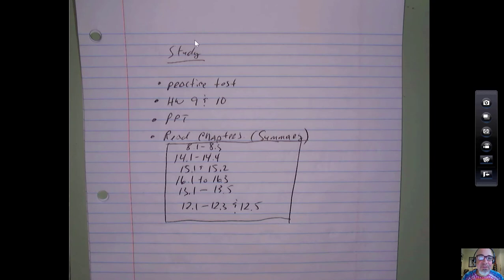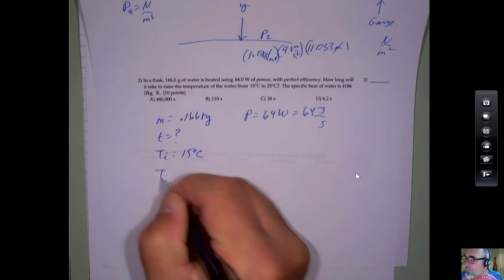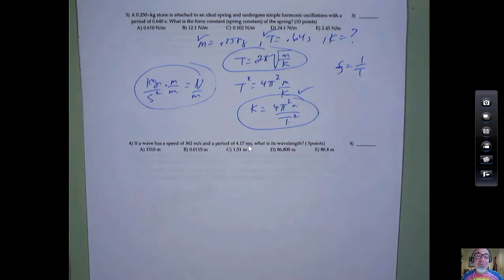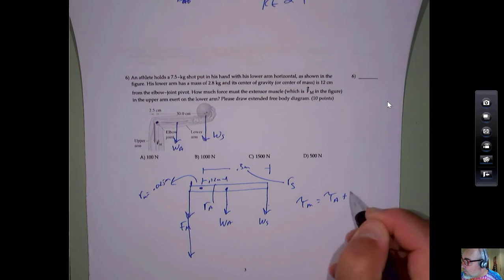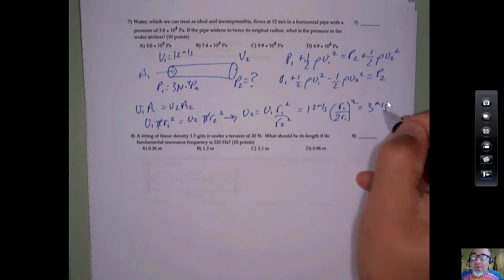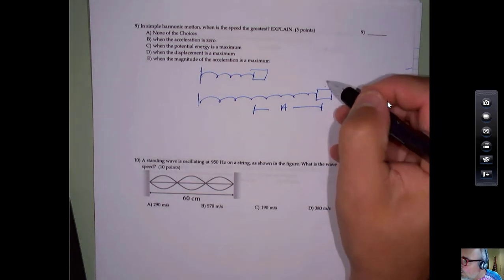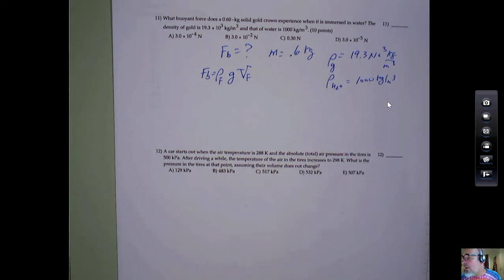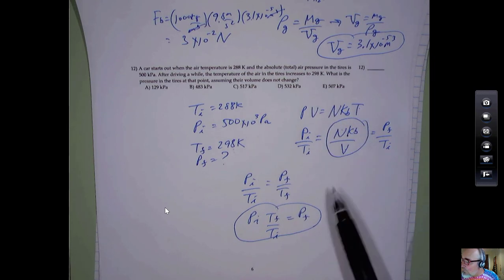PHYS 220 P3 Su2021